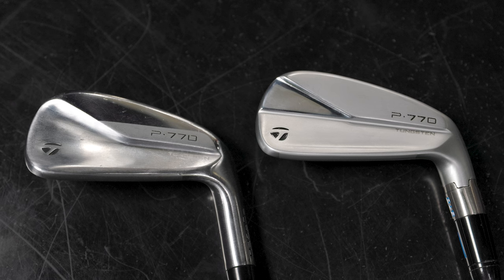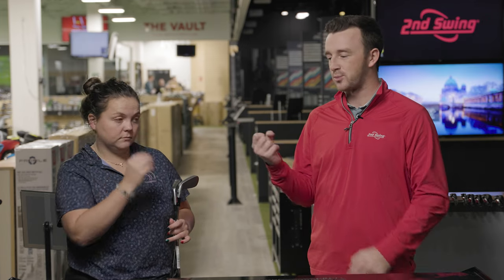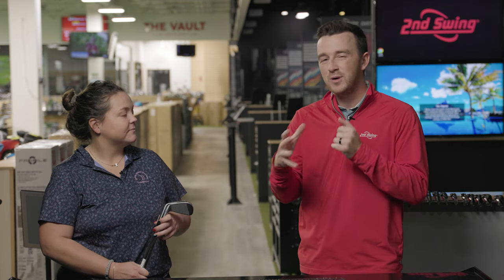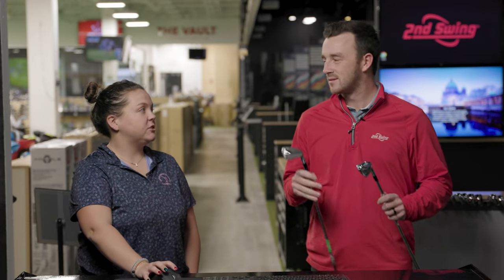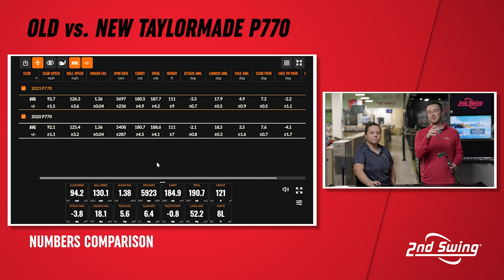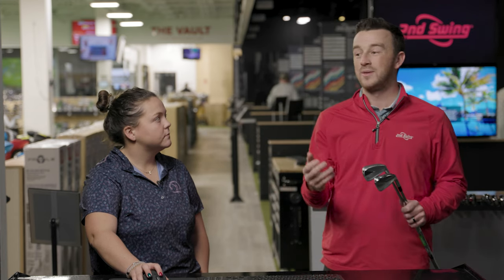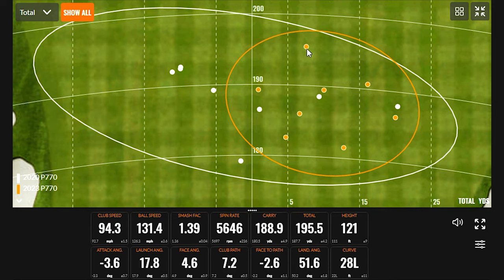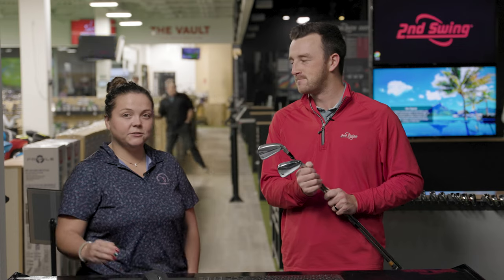TaylorMade P770 Irons | New (2023) vs Old (2020) P770 Test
TaylorMade released an update on its P700 series of irons for 2023, which includes the 2023 TaylorMade P770 irons. At first glance, there isn't a lot different from the new TaylorMade P770 irons to the old. However, TaylorMade did make some adjustments to the construction, including less offset in the long irons and the new FLTD CG that progressively gets higher in the shorter irons.

In this video, 2nd Swing's Drew Mahowald and Taylor Ledwein test and review the new 2023 TaylorMade P770 irons against the 2020 TaylorMade P770 irons using Trackman technology.